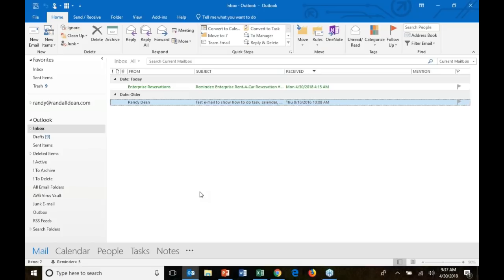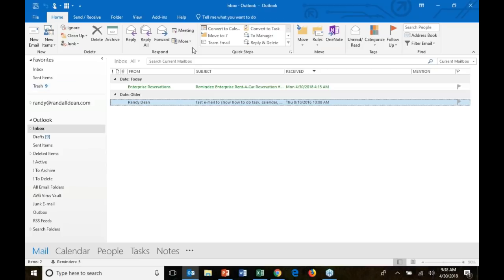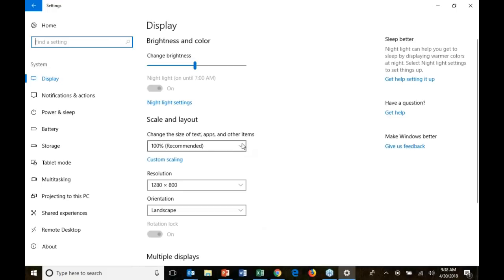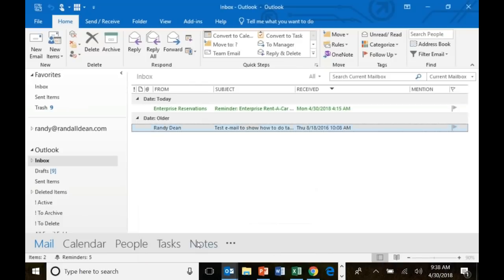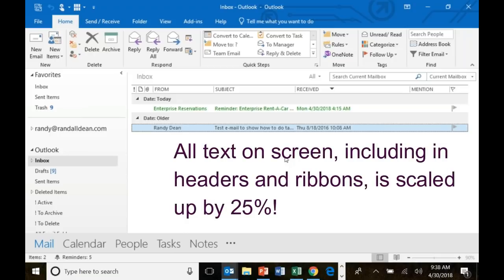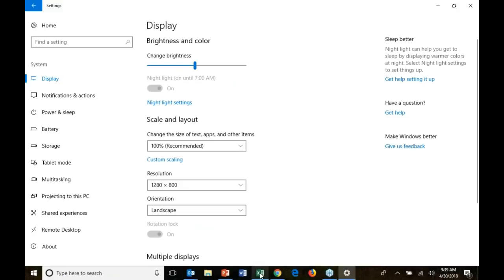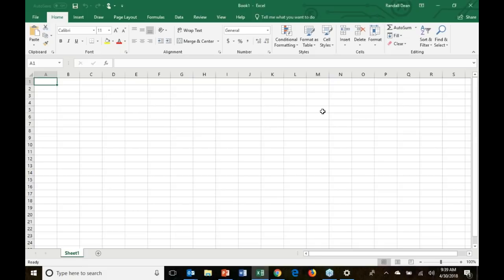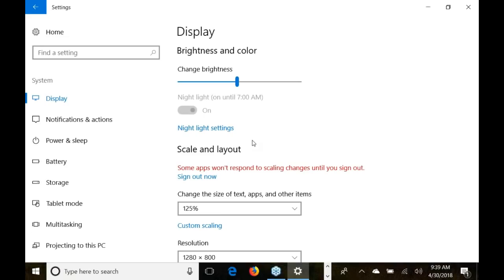Tired Eyes? Windows Screen Setting for Larger Program Fonts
This quick video tip shows how you can adjust Windows 10 Display Settings to make the font/text in your computer programs bigger.  Great for sight accessibility, when sharing presentations (especially when sharing software demos), and other situations where a larger font in the program will make it easier to see.